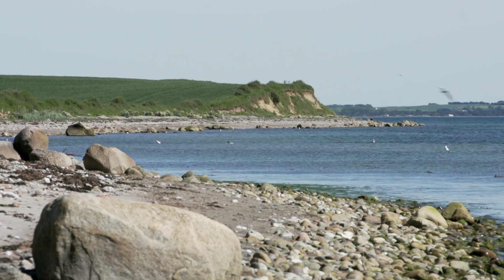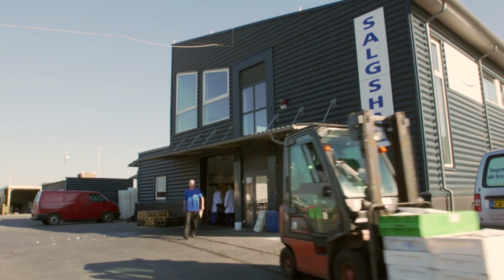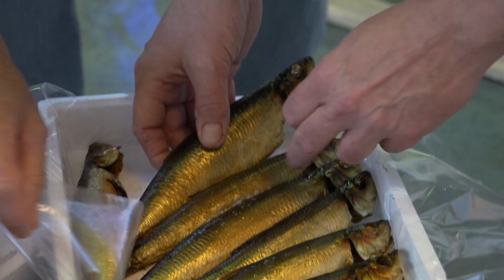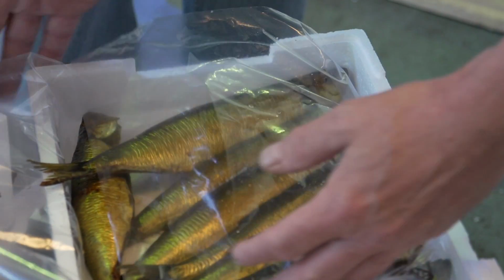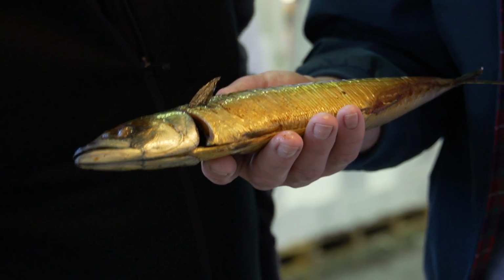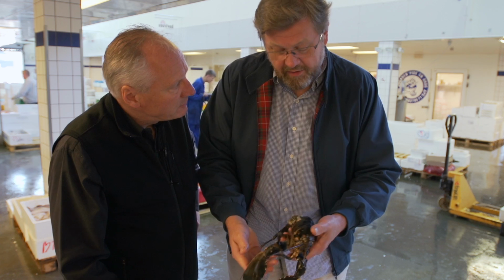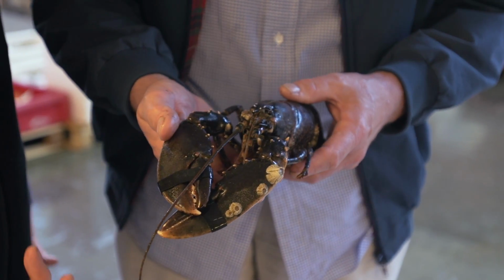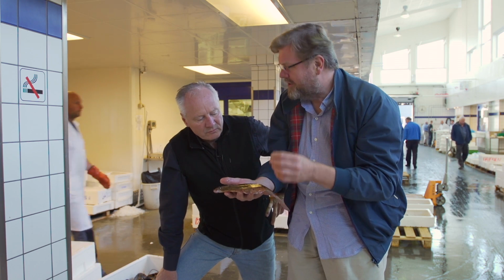Copenhagen's Fish Market with Chef Bo Jacobson and Lars Kronmark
Browsing the early morning catch at Copenhagen's fish market is Chef Lars Kronmark, a native of Denmark and an instructor at The Culinary institute of America. Joining Lars Chef Kronmark is Bo Jacobson, television host, cookbook author, and chef owner of Restaurationen, a classic Danish restaurant in the heart of Copenhagen.